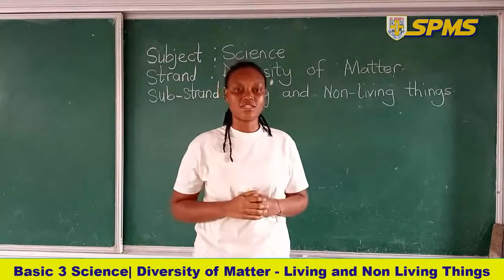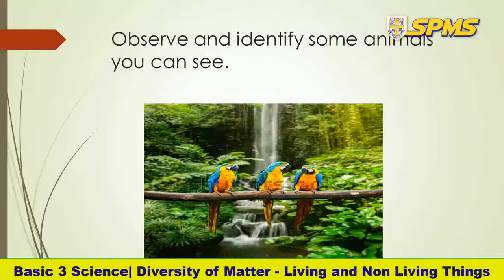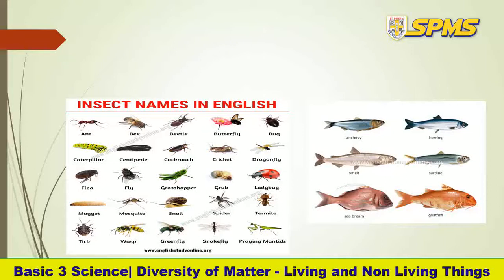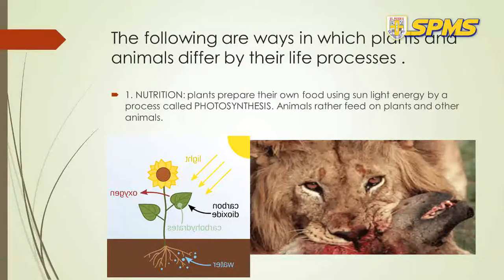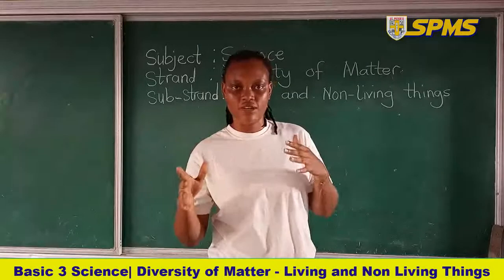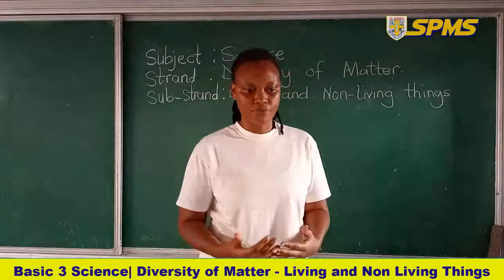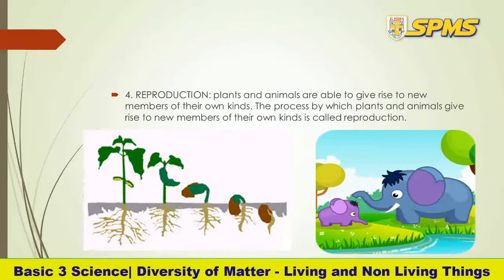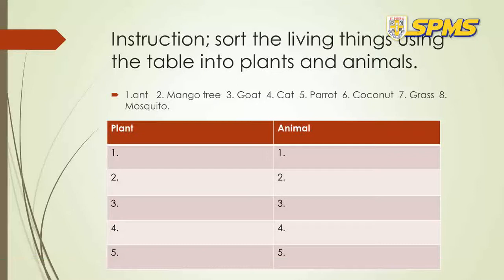BASIC 3 SCIENCE LIVING THINGS 0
TUTORIAL LESSON FOR BASIC 3 SCIENCE LIVING THINGS